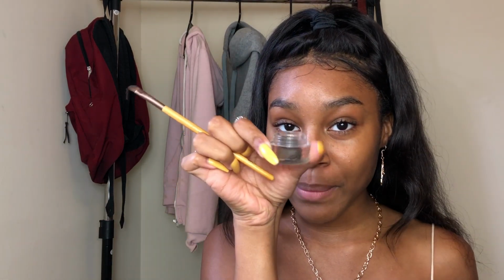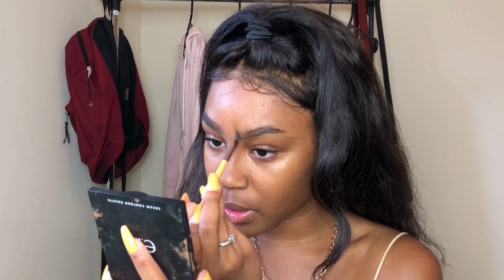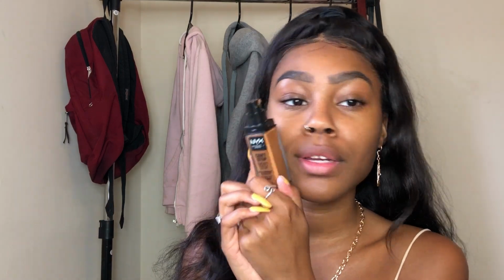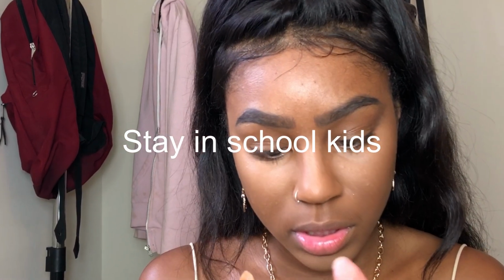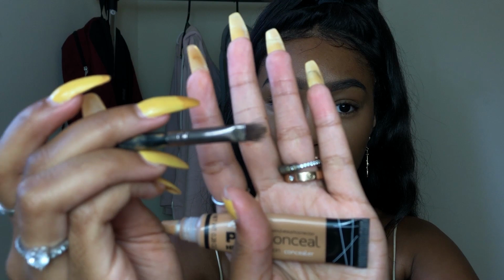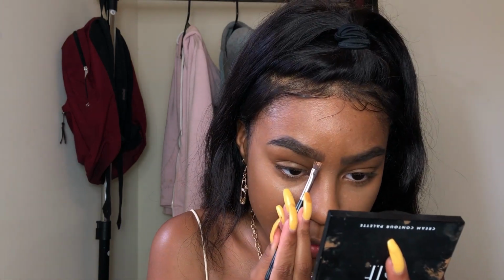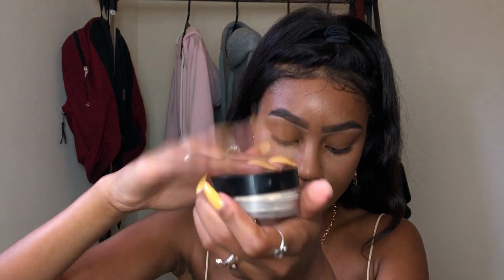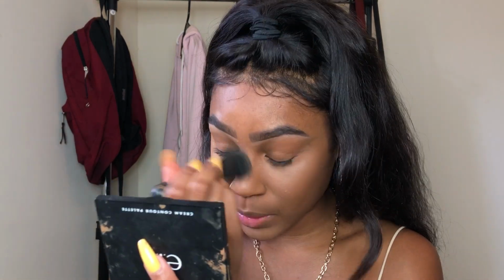my summer makeup routine is better than yours! ( a REALISTIC makeup routine for da summer)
Pray for my foundation cap

Products used in this video:
All mentioned :p

Stalk me:
Snap- nyraaa